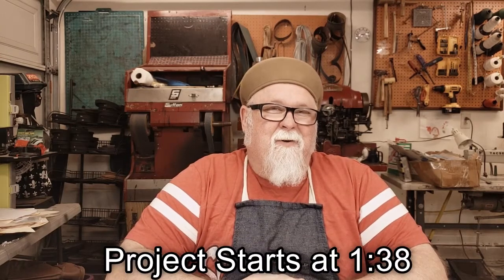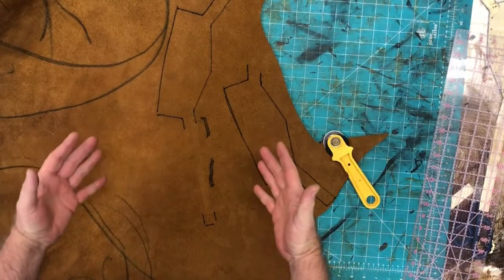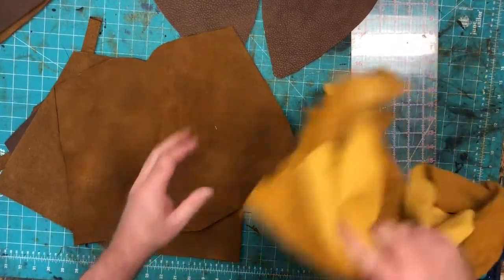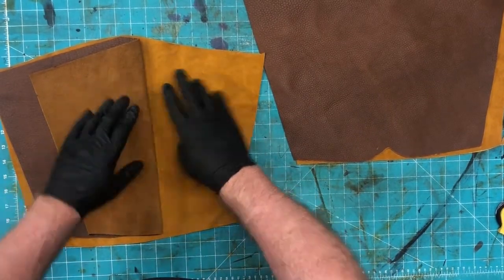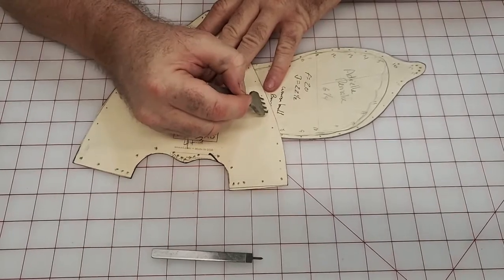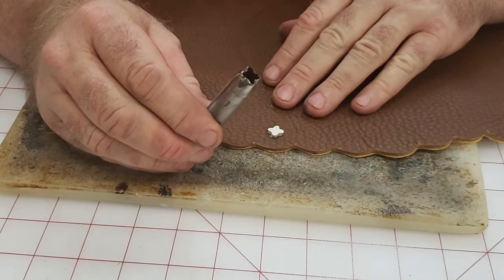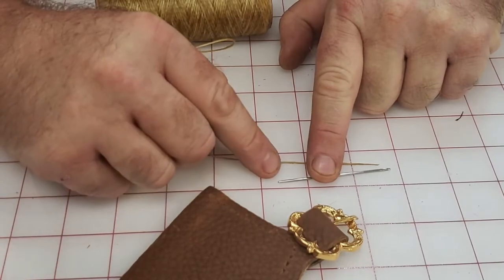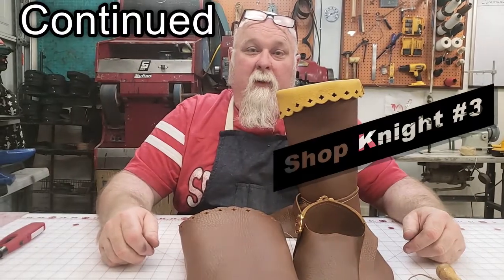Shop Knight #2 How to Make Medieval Boots Part 1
Hang out with Bohemond, of Boots by Bohemond dot com, while I make a pair of SCA fighting Boots with 14th Century Styling Duchess Adreille. Not exactly a how to make episode but pretty close.  Learn how it is done!

My friend Adrielle, Gabrielle Underwood, is an amazing member of the SCA.  She does it all from sitting on the board of the society, sitting royalty, being a exemplary peer and person.  On top of that she spend her time in between activities to help others.  She is constantly volunteering or just stepping in and giving an experienced helping hand that makes everything go smoother as she confronts chaos with a firm and kind hand.  I could go on and on.  And maybe I should.  I wanted to show my appreciation for what she brings to our society and her friendship with something other than words.  So, new pair of fancy boots is what I chose.

 Thank you for taking an interest in my craft. I am Michael Fine and I have been making historical shoes and boots for folks for over 25 years, I am also providing boots for Walt Disney MGM studios, Stan Winston Studios, several Shakespearean festivals, and opera companies. I make footwear for both men and women from the Roman, Viking, Medieval or Middle Ages, and Renaissance, I very much enjoy my job. I take great pride in, and extract much joy from, making top quality footwear for the historically minded reenactor, cosplay, SCA folks, and Viking groups.